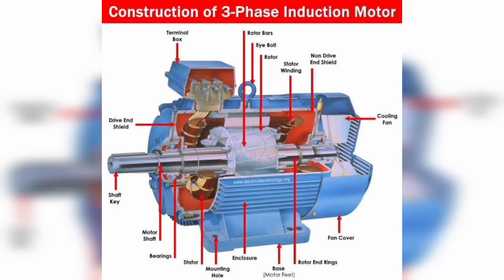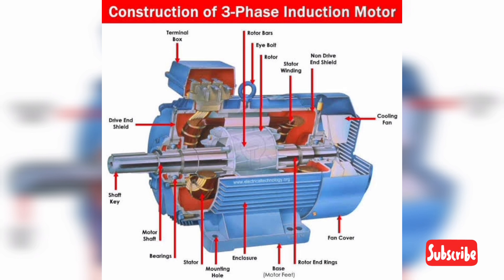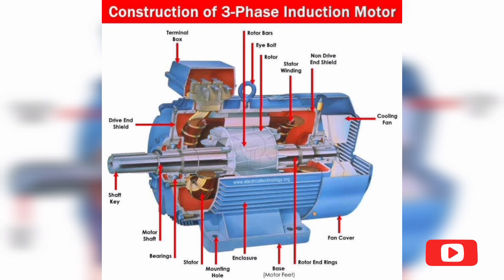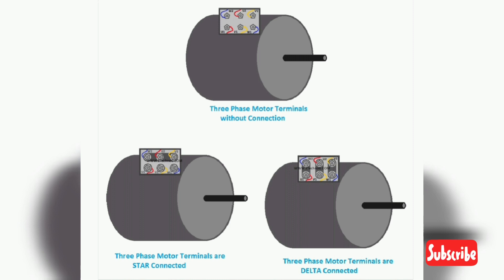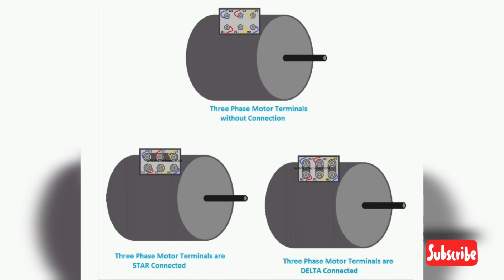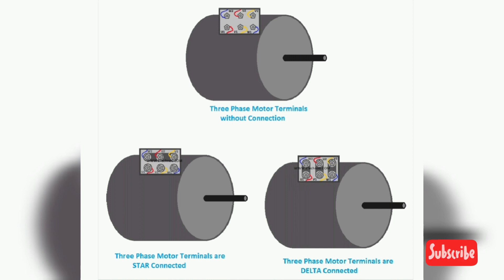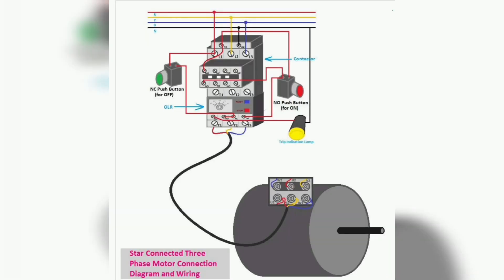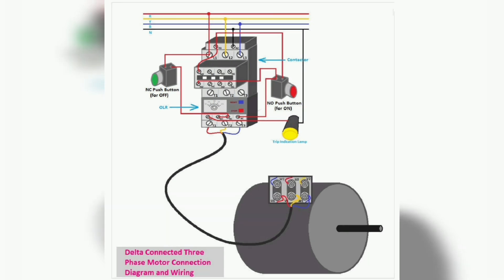Three Phase Motor Connection Diagram and Wiring Procedure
An electrical induction motor is a type of AC (alternating current) motor that converts electrical energy into mechanical energy. It works on the principle of electromagnetic induction, where a magnetic field is created by an alternating current flowing through a coil (stator), which induces a current in another set of coils (rotor) causing it to rotate.

The stator and rotor are separated by an air gap, and the rotor is not physically connected to the power source. Instead, it is made up of conductive material such as copper or aluminum, which forms a short-circuited loop. When the magnetic field of the stator rotates around the rotor, it induces a current in the rotor, which creates its own magnetic field that opposes the stator's magnetic field.

This interaction between the two magnetic fields causes the rotor to rotate, generating mechanical energy. The speed of the rotor is slightly less than the speed of the rotating magnetic field of the stator, which is why induction motors are also known as asynchronous motors.

Induction motors are widely used in industrial and commercial applications because they are reliable, efficient, and have low maintenance requirements. They are used in a variety of applications, including pumps, fans, compressors, conveyors, and machine tools.